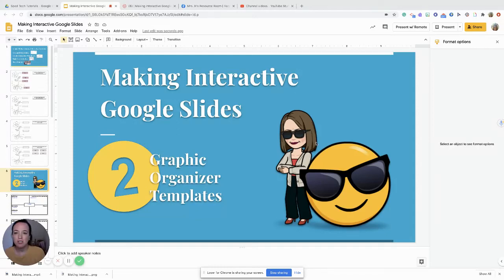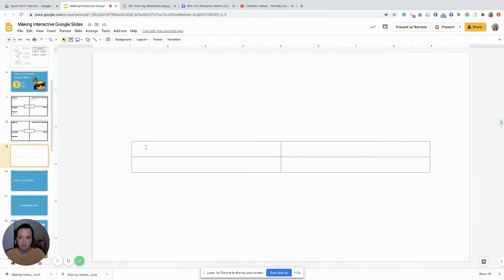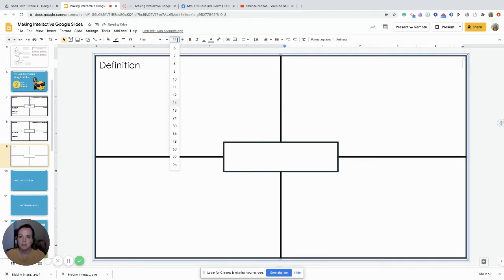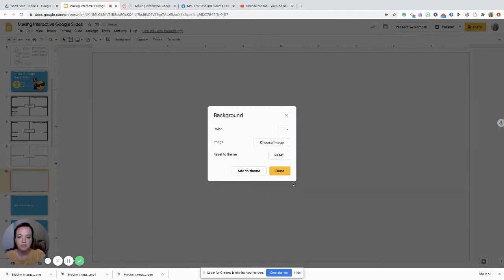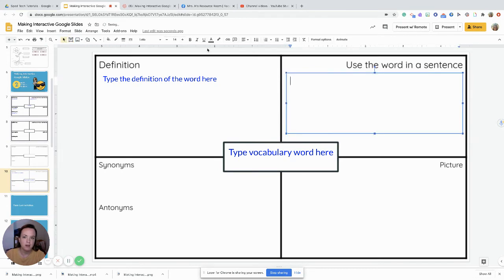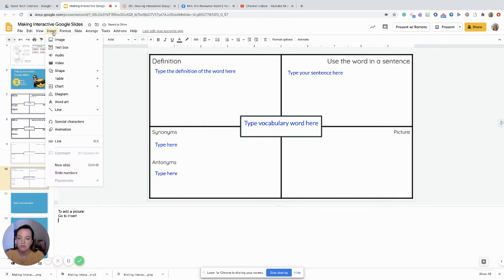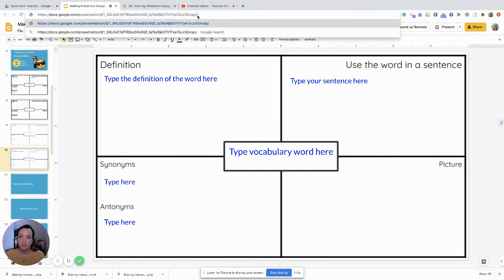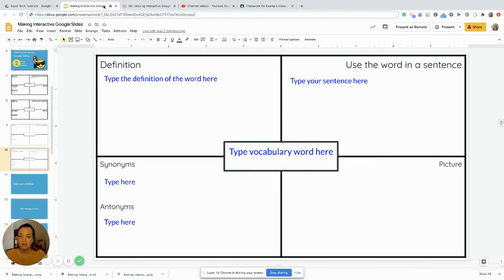Making Interactive Google Slides-Part 2: Graphic Organizer Templates